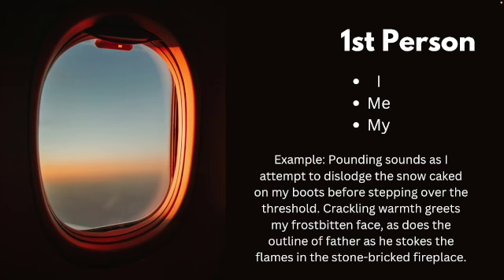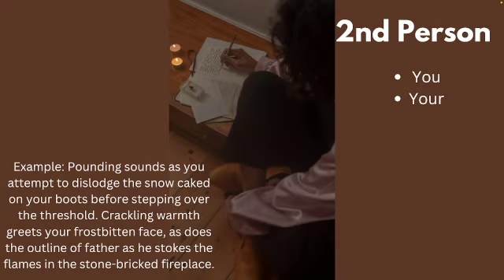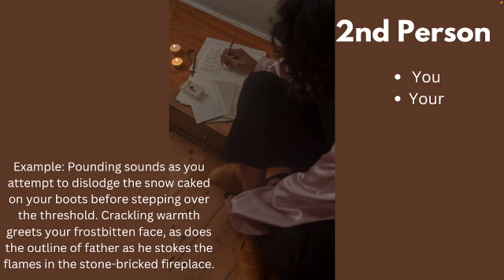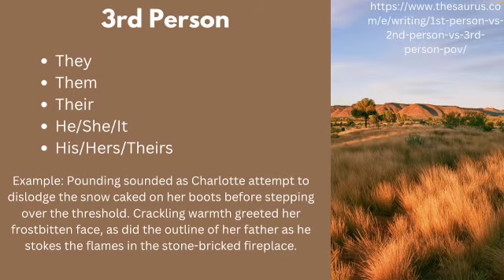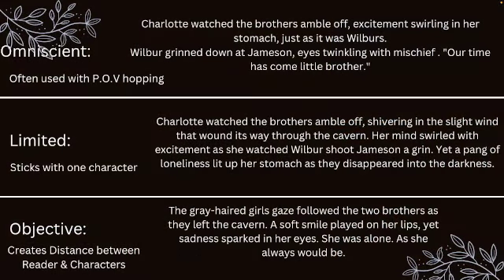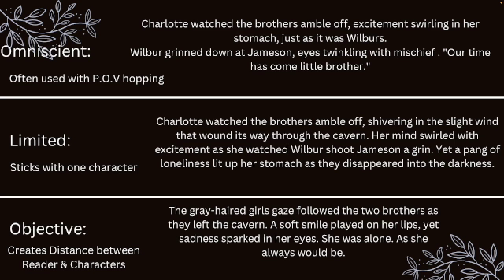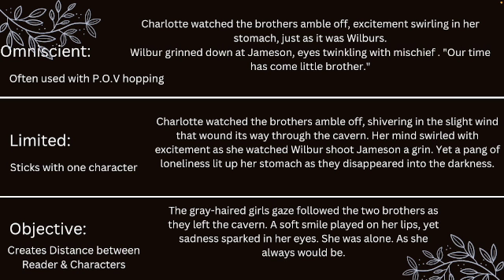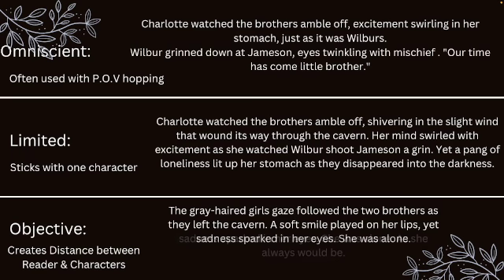1st, 2nd, and 3rd (Limited, Objective, & Omniscient) Person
Hello! I'm Ruby, also known as Ruby525. I'm an avid reader and writer with aspirations of publishing. I strive to help share my knowledge of books and authoring. There's a gap in the community, too often authors are sharing bits of advice, dangling it in front of our noses only to snatch it away. They say that we must buy their service instead and I'm here to fix that.
Today's video goes through 1st, 2nd, and 3rd Person. (Alongside 3rd Omniscient, Limited, and Objective)

Find me @SRuby525  on Youtube!